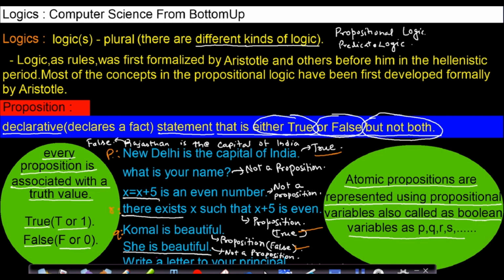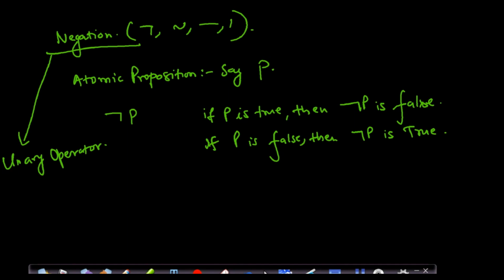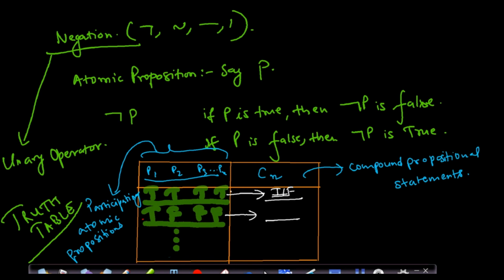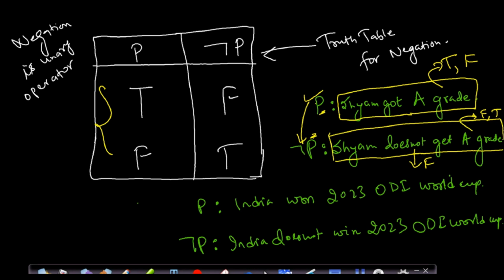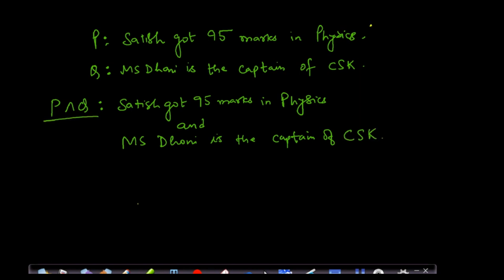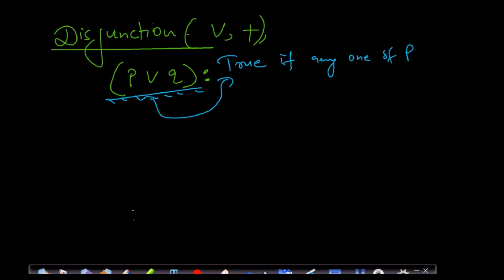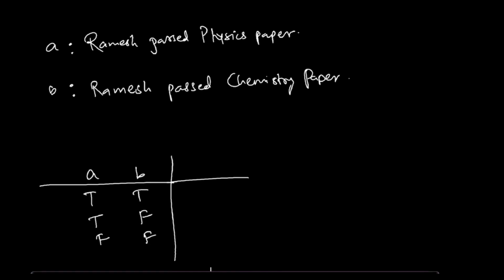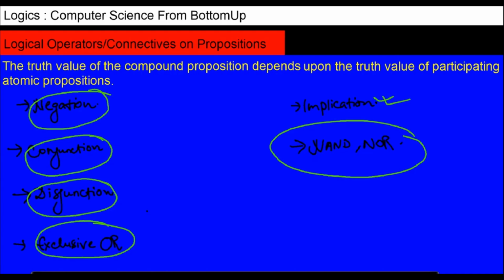Mathematical Logic : 2) Negation, Conjunction and Disjunction.